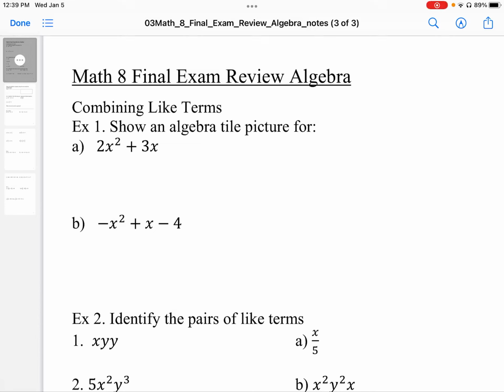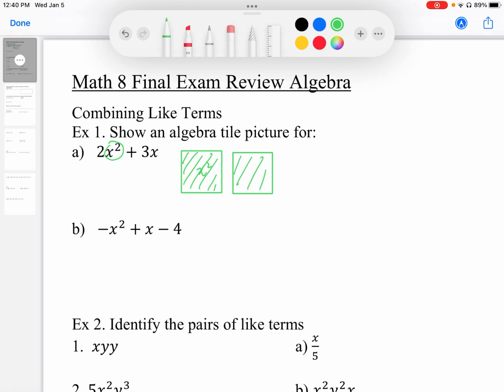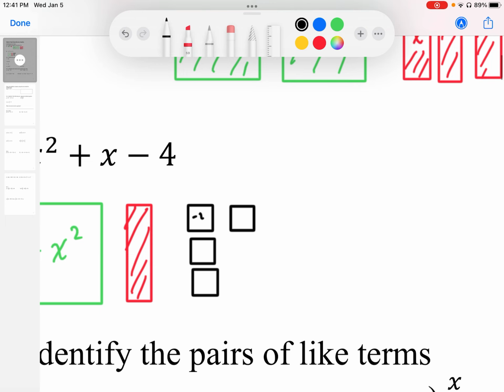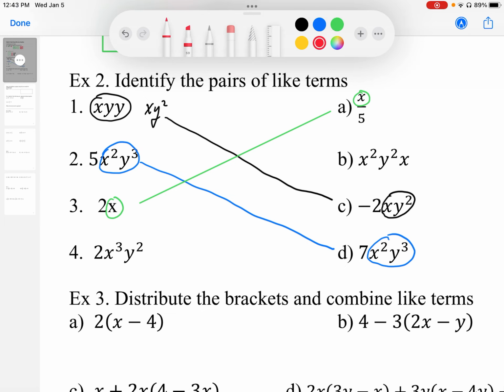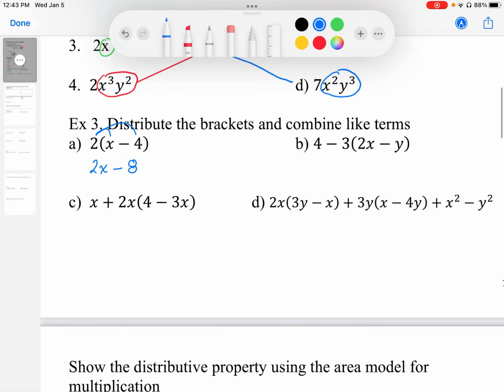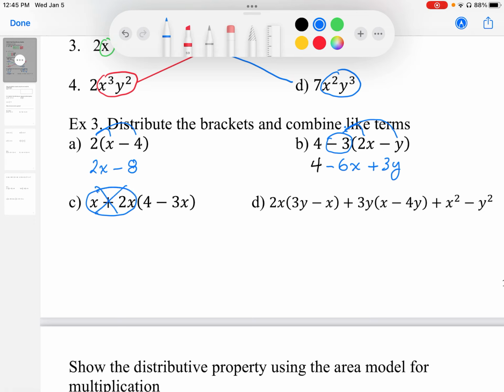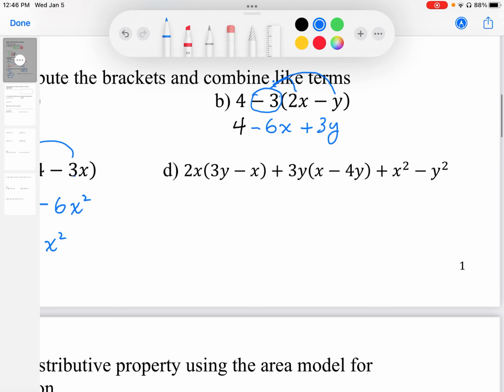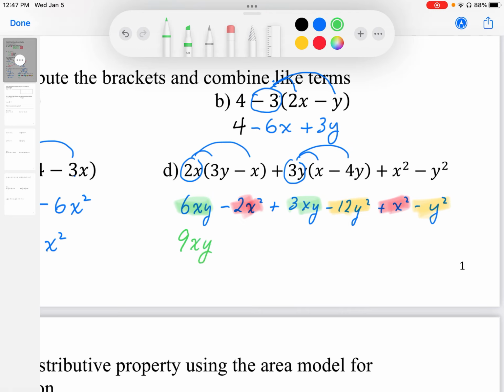03 Math 8 Final Exam Review Algebra Part1